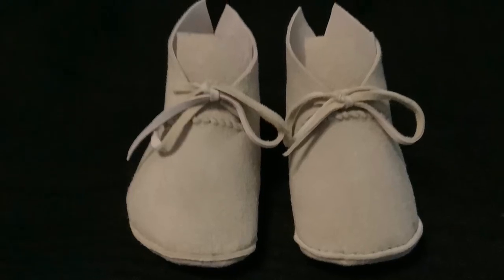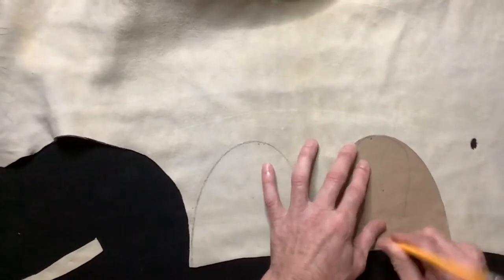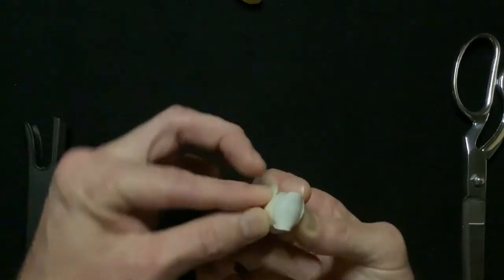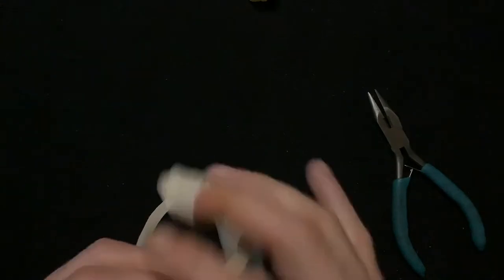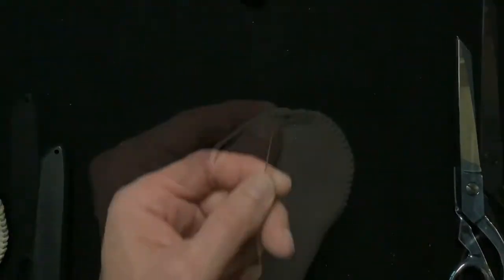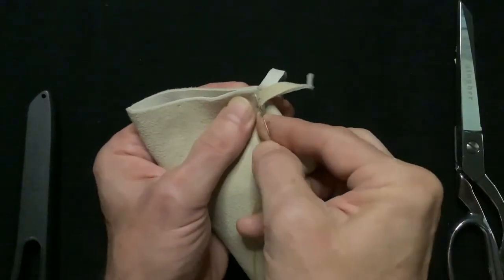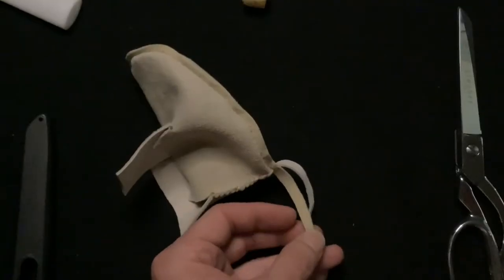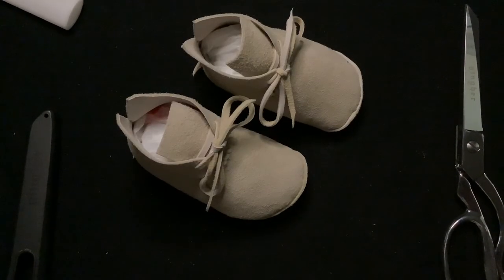Folk Art: "Introduction to Moccasin Making," Phillip Pursel (grades 6-12)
Artist Phillip Pursel demonstrates how to make Plains style baby moccasins from start to finish.